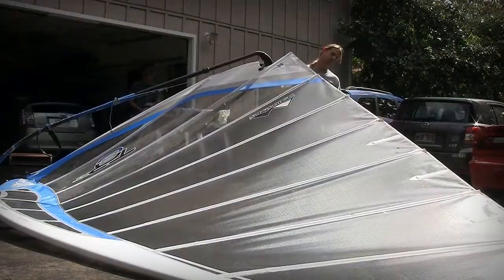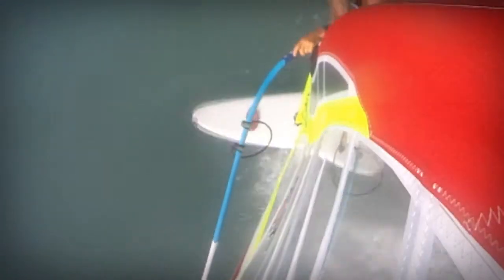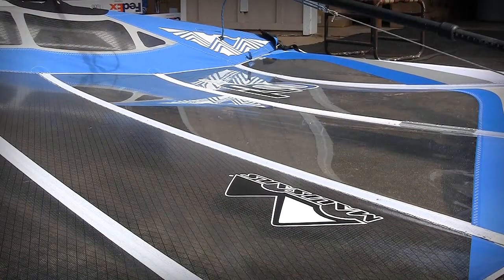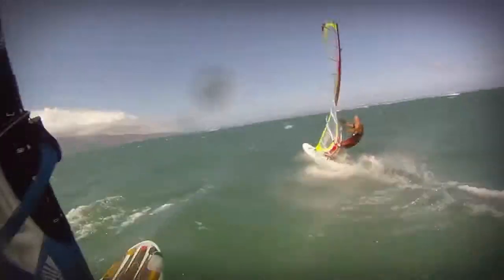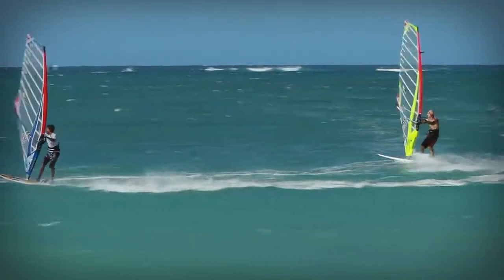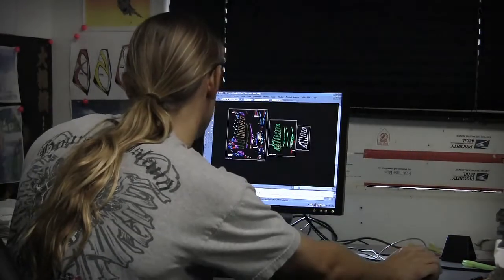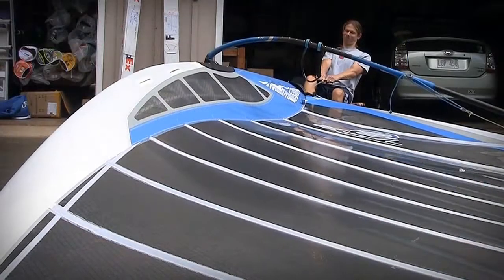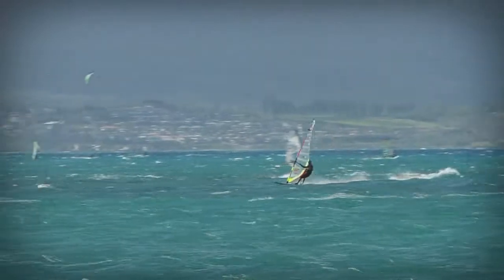TR-8 2012 MauiSails race sail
After the major step and significant outline and shaping changes of the TR-7, we have dedicated this season's development to tuning and perfecting the tension, profile, and twist relationships in order to present a finely tuned and polished TR-8 race sail.

Performance wise, we achieved the goal to increase wind range and top speed by a combination of better balance and stability, together with improved control in gusts. The general design theme throughout the line required adding some extra locked in shape to the lower sail profile while balancing this with a slightly flatter upper profile. This produced a more progressive twist and improved release up top. Shaping adjustments were carefully matched to each size to ensure that the correct overall rig tension was achieved and verified with our load cell technology. Larger slalom and formula sizes received relatively more shape down low and a bit more overall tension in order to better support and stabilize their profiles and to aid in coasting through lulls.

While the entire TR-8 range also benefited from some extra shape and stability down low, great care was taken to ensure that they maintain a soft feel and light handling even when being pushed to the max by the biggest gusts. Stiffer reinforcements in the upper mast sleeve reduce stretch and have allowed us to flatten the upper sail body profile shaping and helped us to create an improved twist profile that progresses perfectly all the way up the leech. The result was a leech that has the optimum balance between release for light handling in gusts, without yielding the tension necessary to drive the board and provide excellent acceleration. The whole rig powers you while feeling perfectly balanced, efficient, and light in the wind.

Superior handling and non-issue cam rotation ensure that not only will the sails have brilliant speed in a straight line but will also make it around and away from the buoys as effectively as possible. We are confident that anyone who chooses the TR-8 race sails will have the best, fine-tuned engine with the ability to power them to the front of any pack.